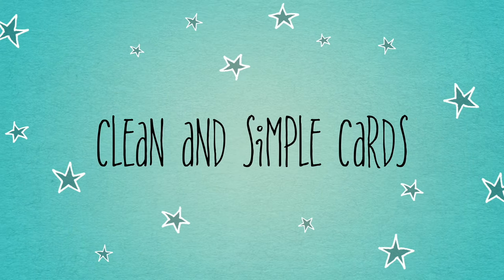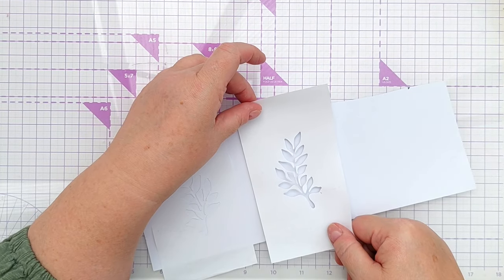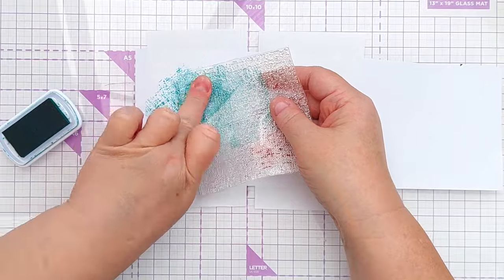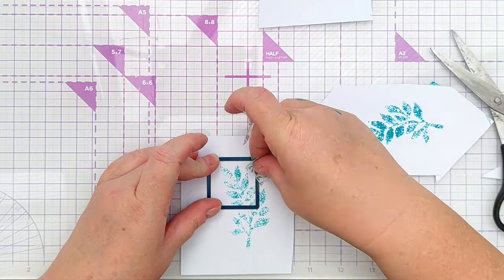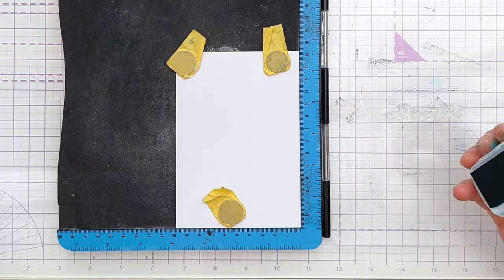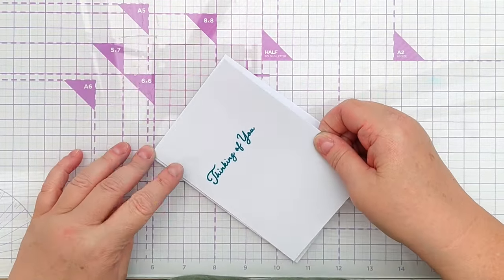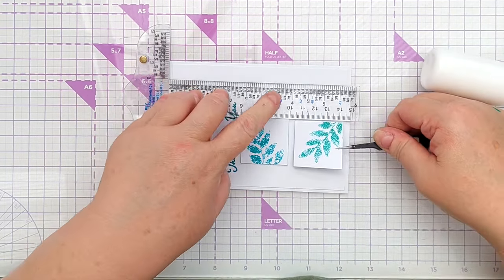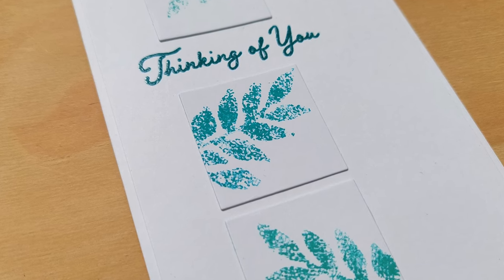STAMPING TEXTURE to Create Images On Clean and Simple Cards! [2024/221]